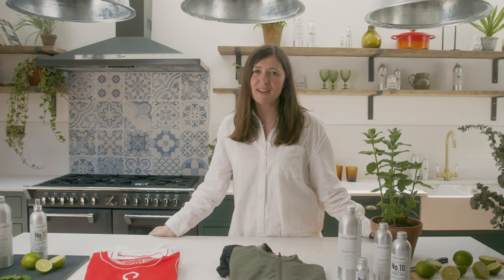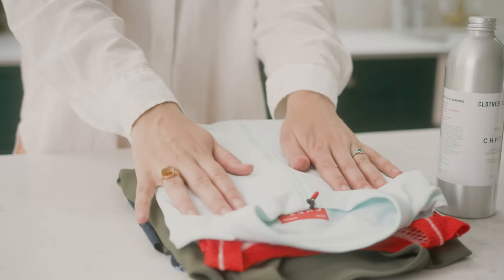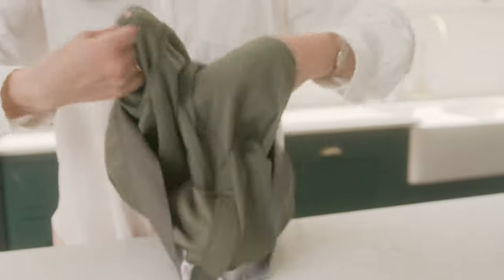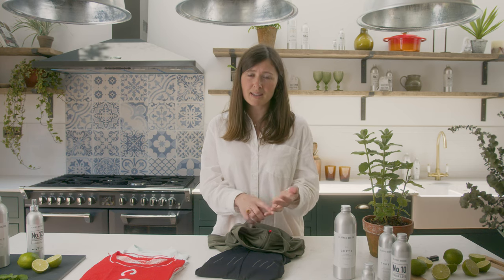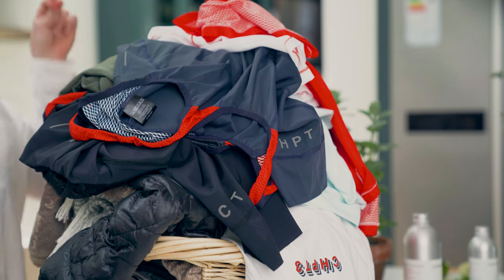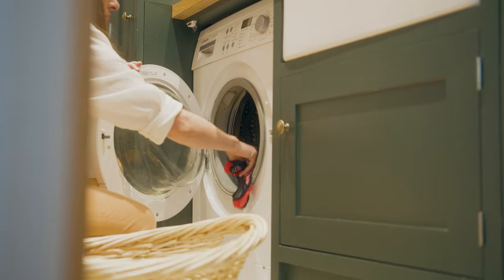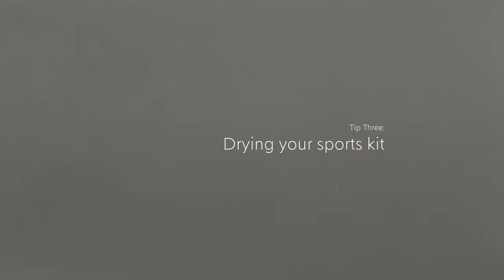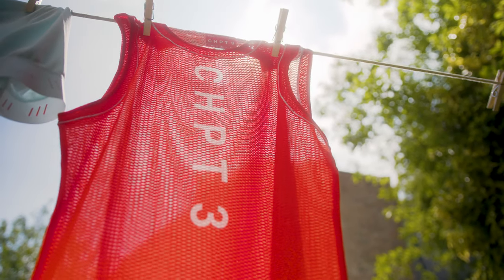Tips and Tricks on How to Care For Your Cycling Kit